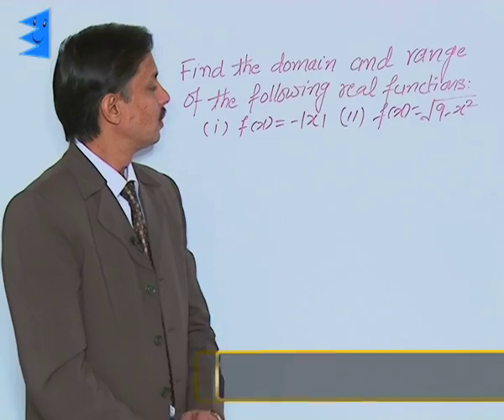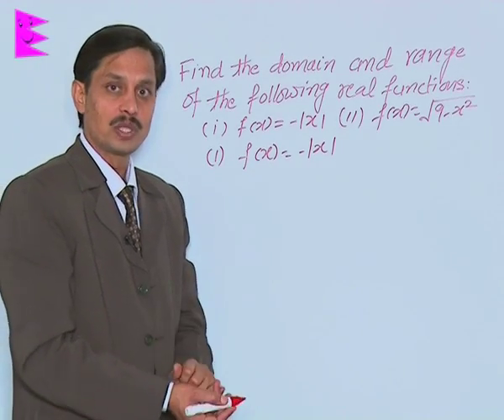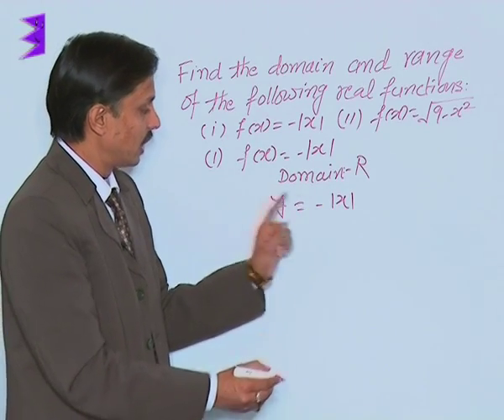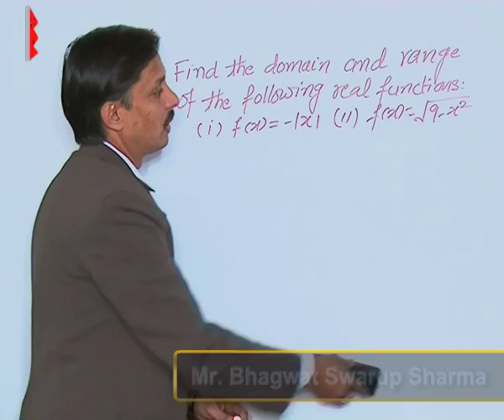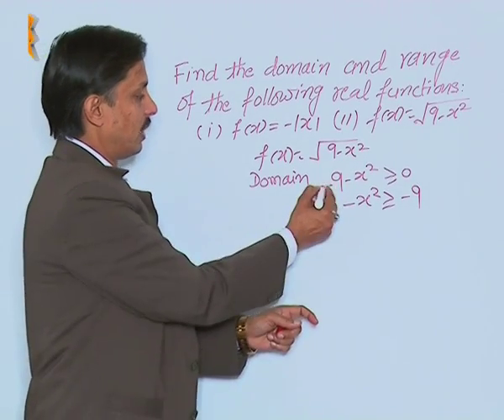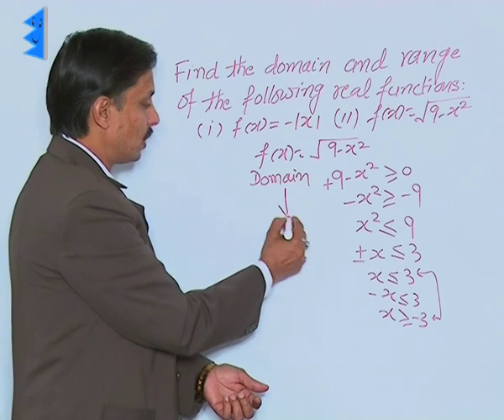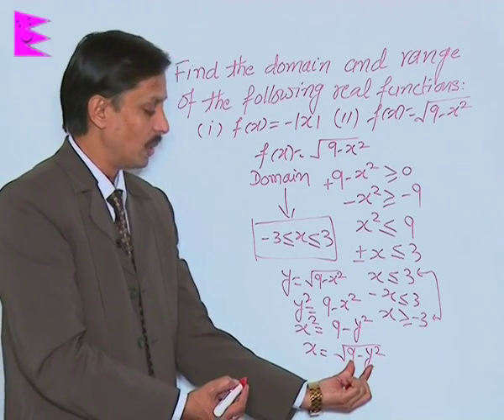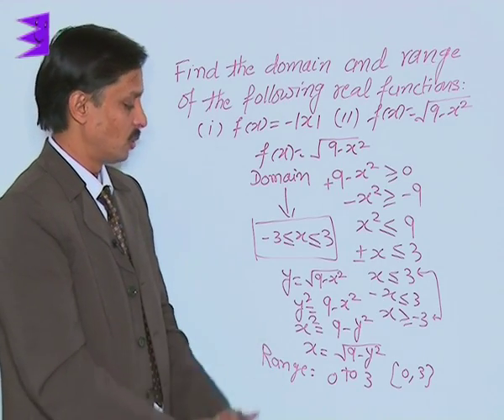CBSE Class 11 Maths Relation and Functions Examples on Domain &Range |Extraminds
Chapter: Relation and Functions
Topic: Examples on Domain &Range
Extraminds